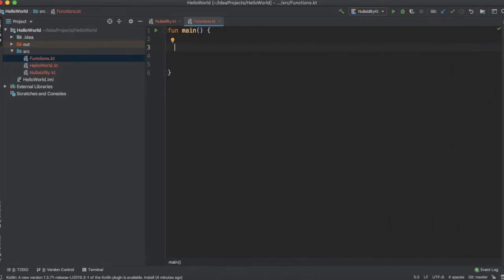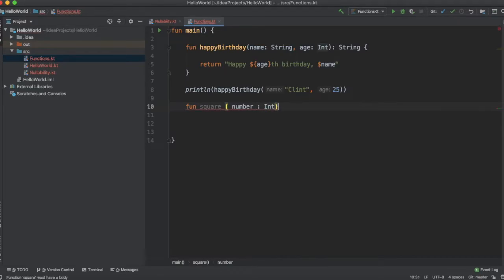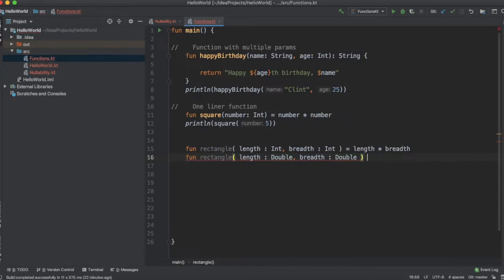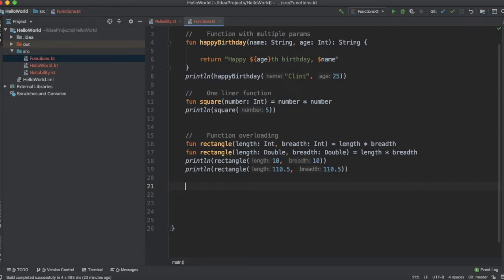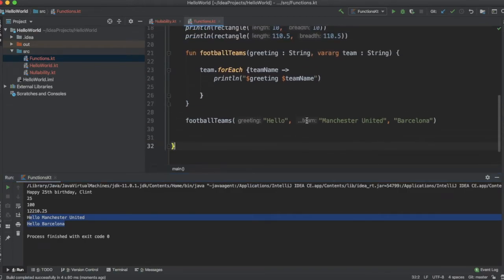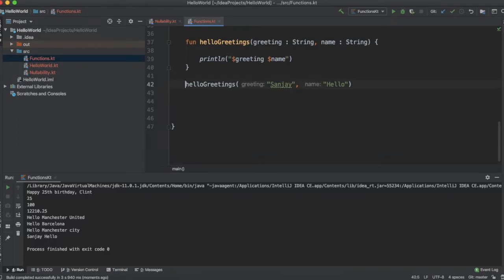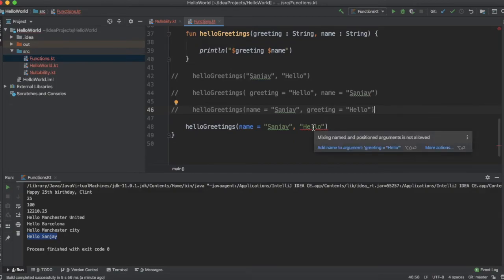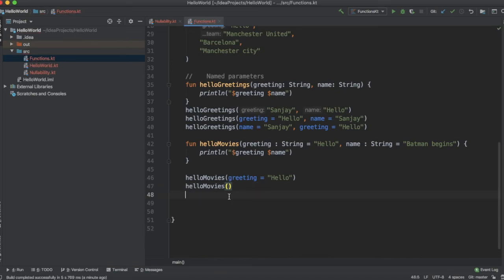Kotlin tutorial - Functions in Kotlin ( 7 )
In this video, we are going to discuss about functions in Kotlin. We will talk about functions with multiple parameters, oneliner functions, function overloading, vararg modifier, named parameters, default parameters etc.